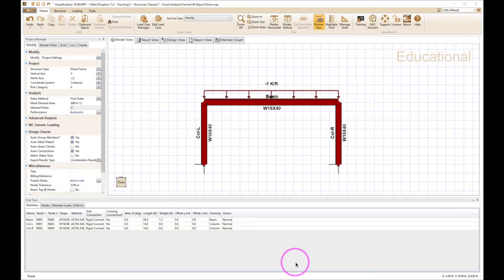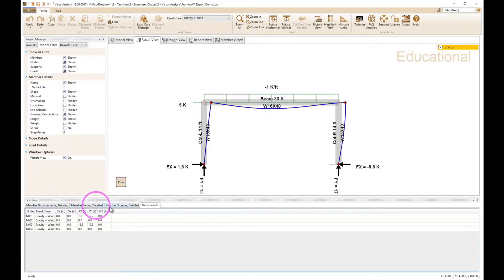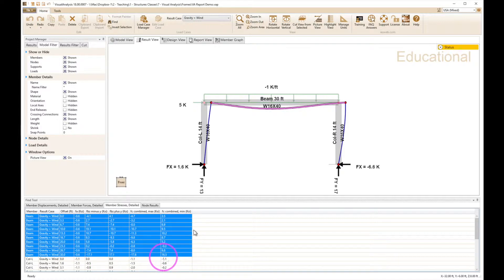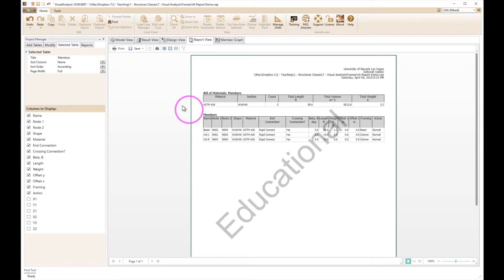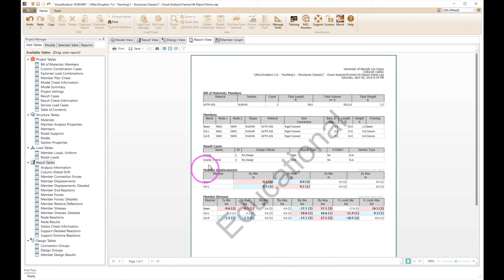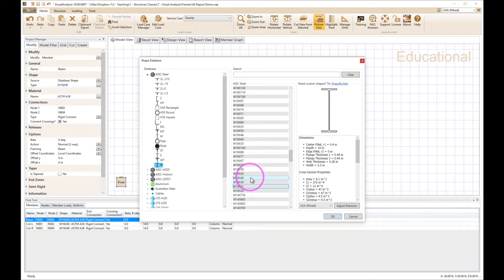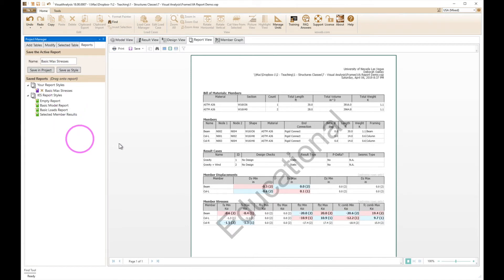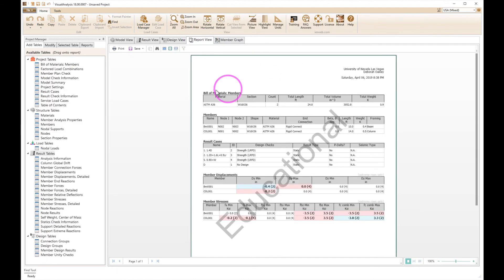Setting Up an IES Visual Analysis Report Table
This video describes how to set up a customized report table in IES Visual Analysis. With a custom table, it's very easy to see the maximum deformations and stresses in a structure. The custom table can be saved as a template for future analyses. This tutorial is using the educational version of Visual Analysis 18.

Note that most of these tables will default to "Extreme Rows" as shown in faded grey above the table. To see all members, click on the table, and to to the Project Manager and the "Selected Table" tab. There, make sure "Extreme Rows Only" is unchecked and displays "Show All" and then everything will be shown. The table of course can get very long if there are many members.